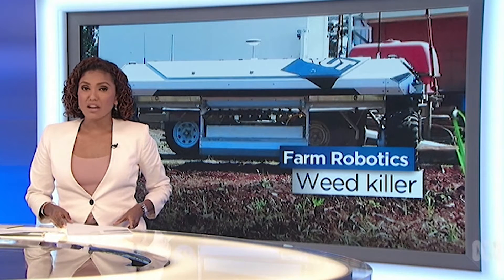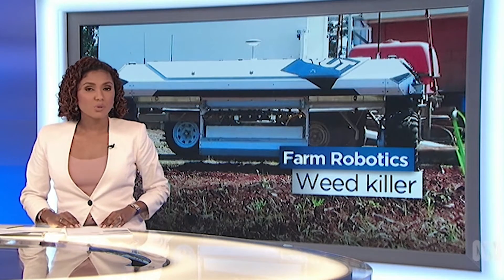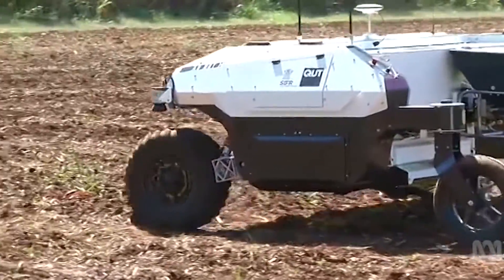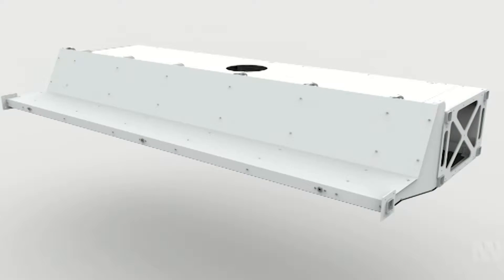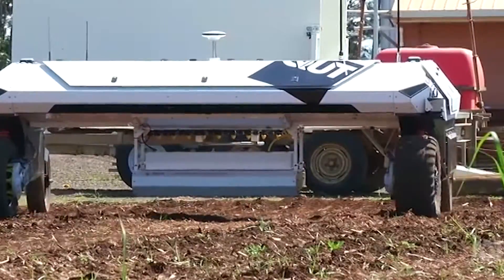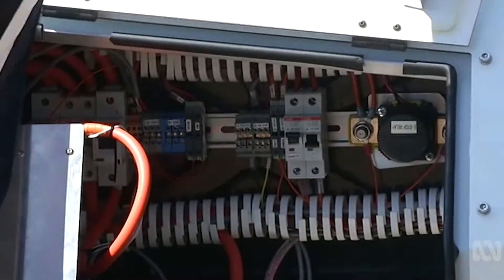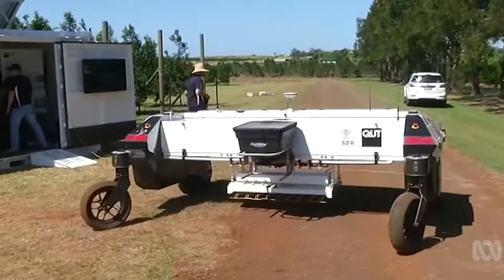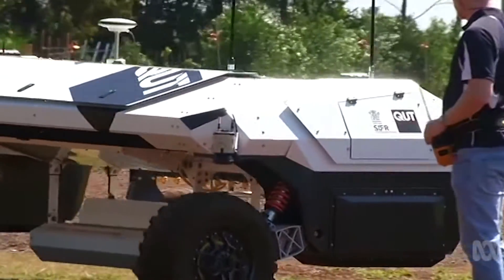AgBot ll – QUT’s agricultural robot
QUT has developed AgBot ll, an agricultural robot that can identify weeds and decide whether to eradicate them via spraying, mechanically picking or microwaving them.